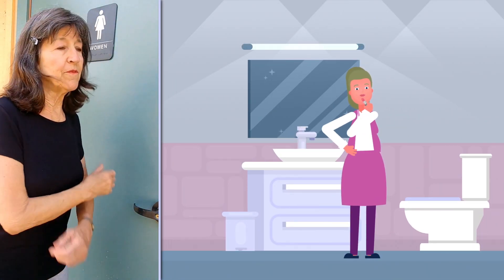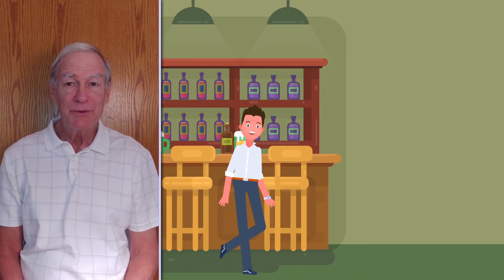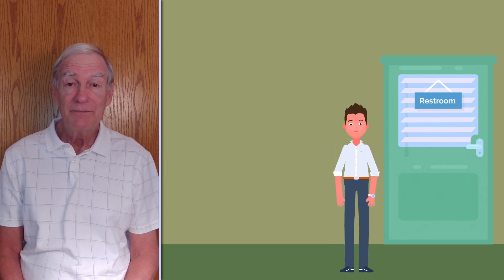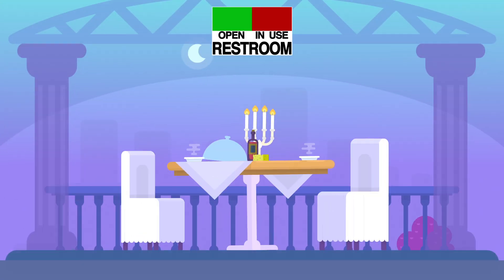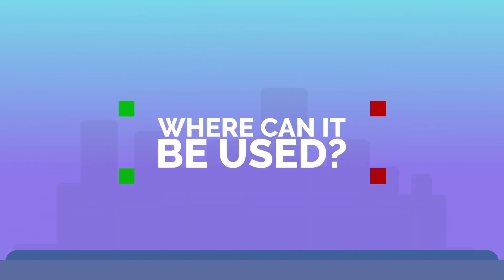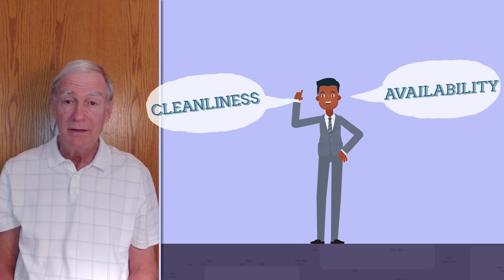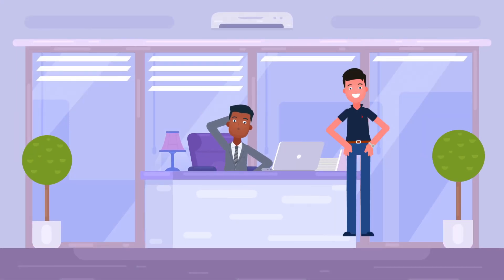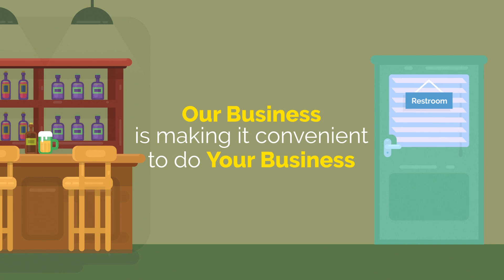The Heads Up Lock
The Head’s-up restroom occupancy indicator makes public restroom facilities user-friendly by enhancing the customer experience.
It is an indicator sign to clearly show whether the public restroom is occupied or vacant. This patented and inexpensive device is hands-free, low maintenance and can be easily installed by an experienced handyman.
The signs are specifically designed for increasing traffic flow in high volume public venues including coffee shops, restaurants, retirement homes, lobby’s, office buildings to name a few.
An eye-pleasing wall light can be seen from a distance. It shows each patron in the dining area when the restroom is available for use.
Standing in line is not beneficial to you or your customers. Your customers will spend less time waiting in lines and more time purchasing your product.